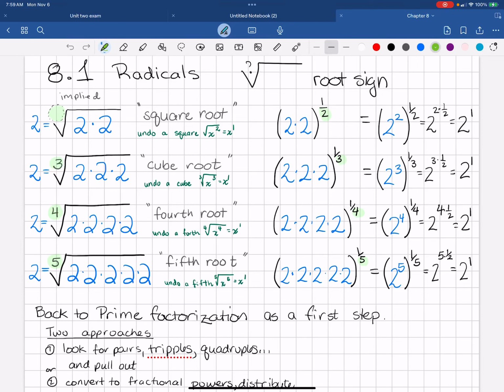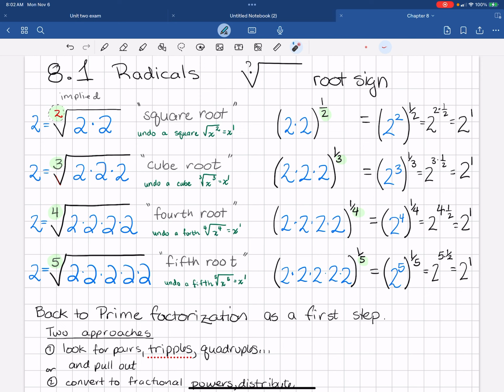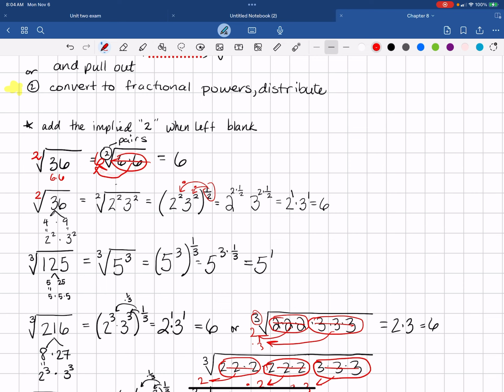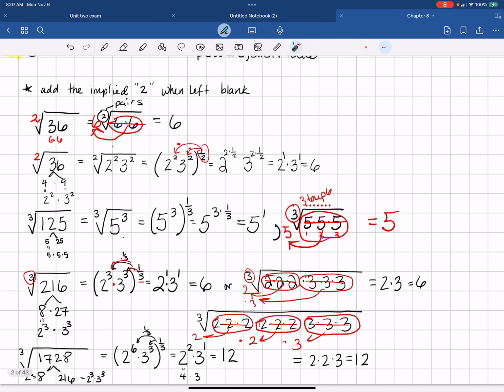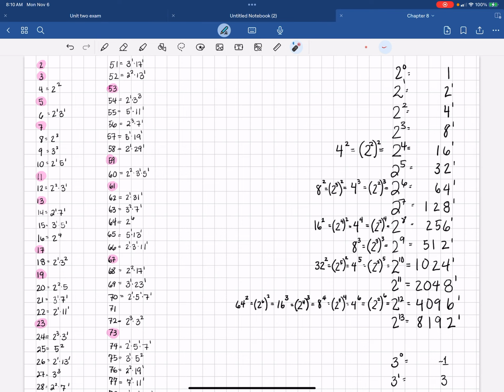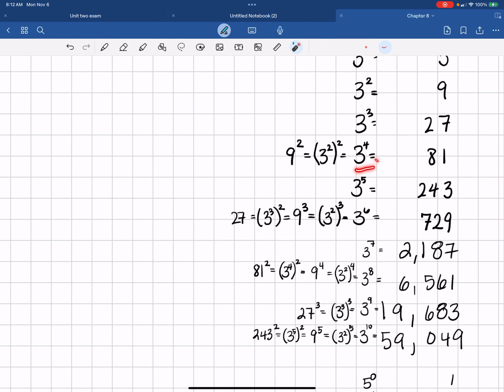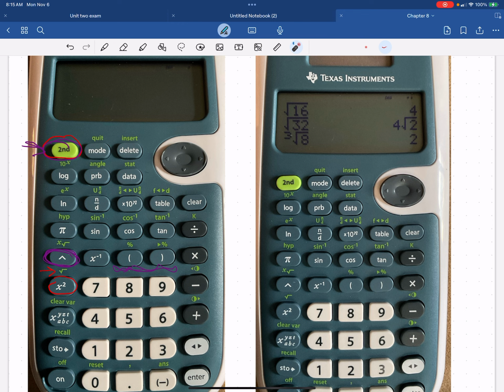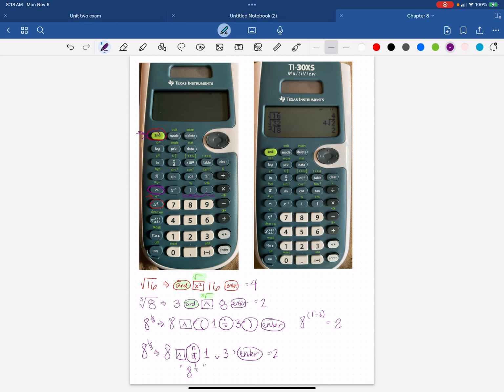Radical math square, cube, 4th roots